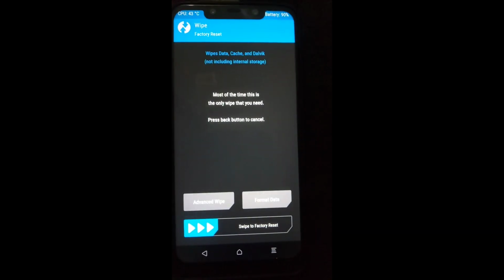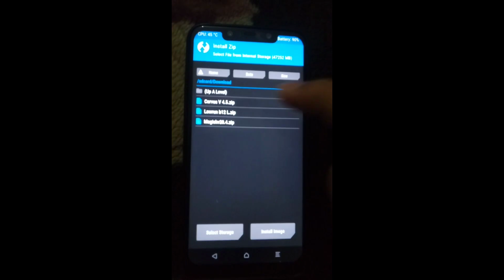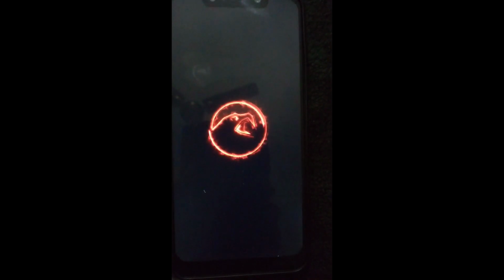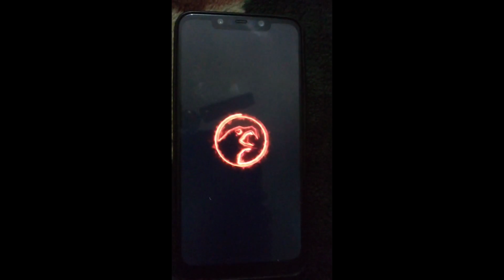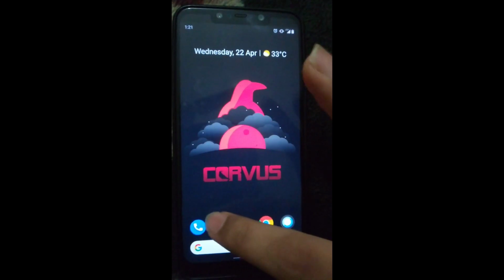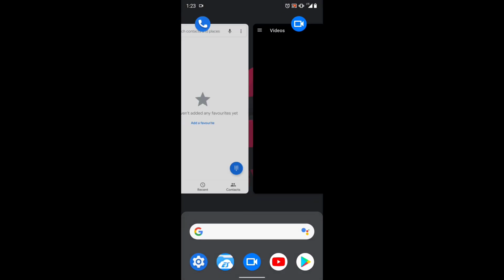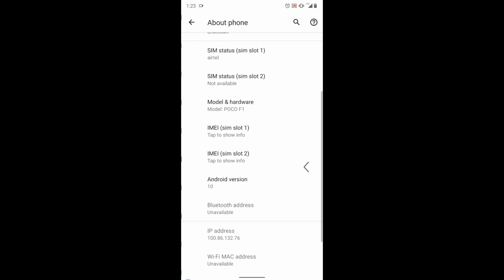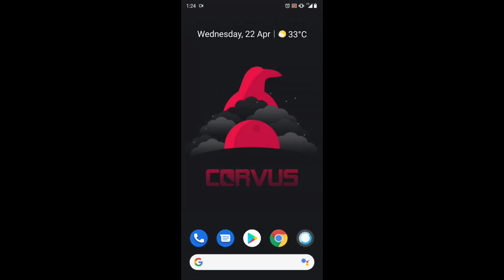Best Gaming ROM For Poco F1| No lag 60/65Fps|Corvus V.4.5 Latest Version|Full Setup and installation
Hey guys welcome back to a brand new video
In this video am showing you guys how you can change your ROM into Corvus ROM

poco f1
best ROM for poco f1
corvus rom installation
Corvus ROM
lag free pubg
poco f1 os10
Custom ROM for Poco f1